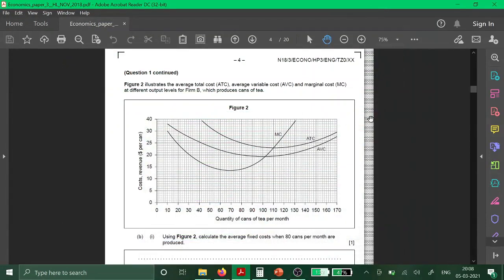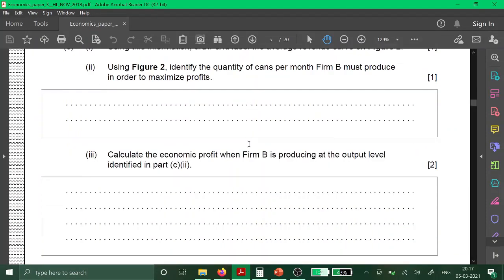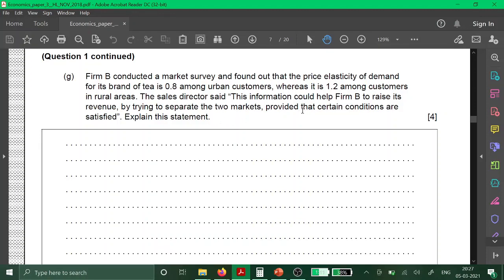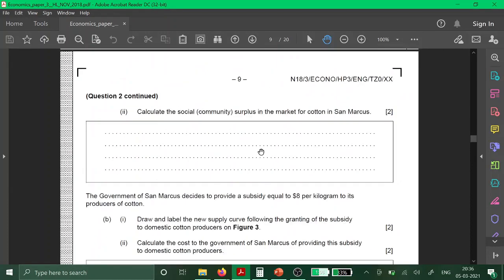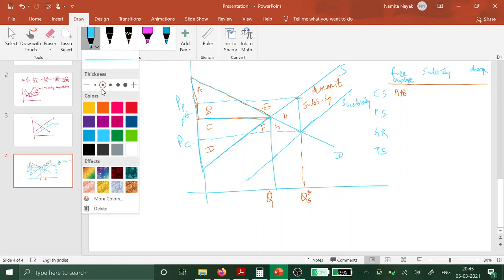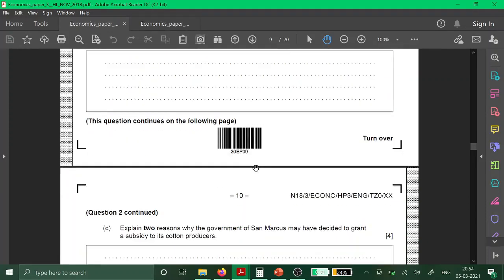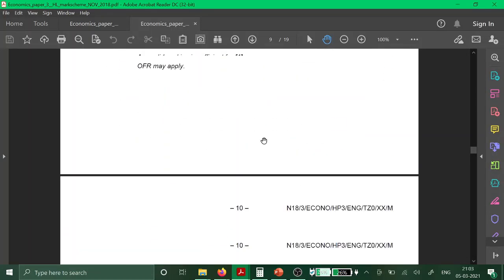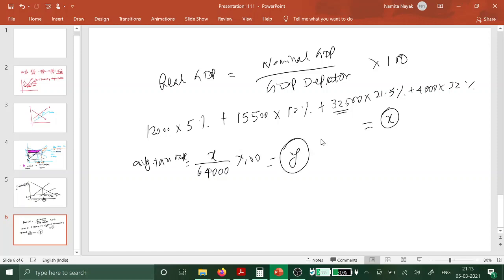IBDP Microeconomics Solution Exam Paper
IBDP Microeconomics November 2018 paper explained in the online class. Watch to learn how to interpret and solve exam question.